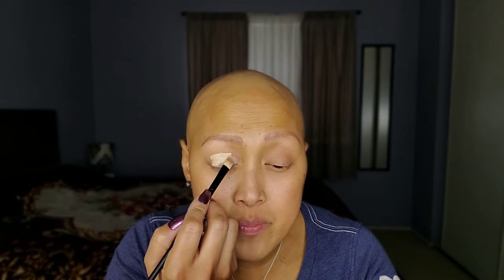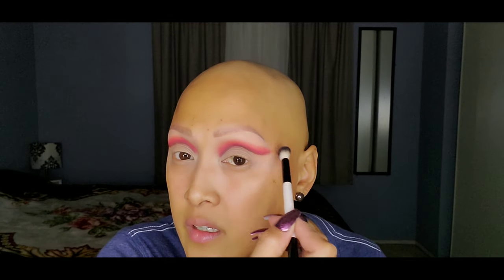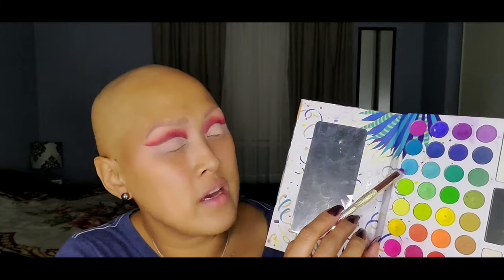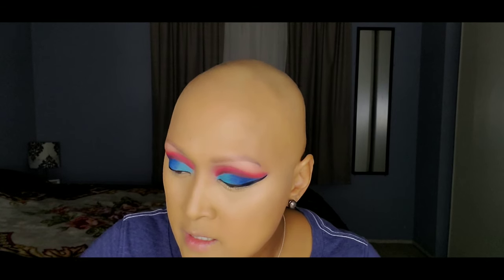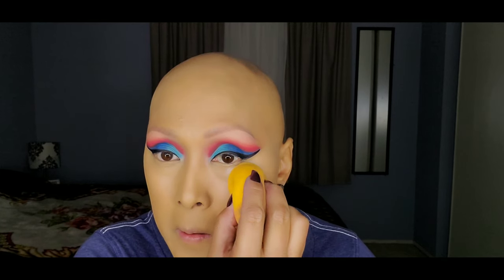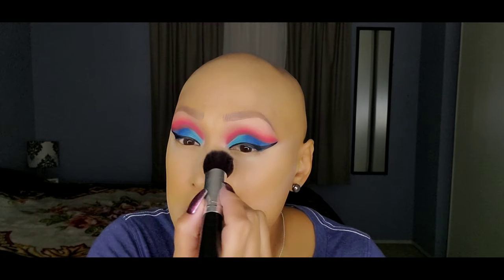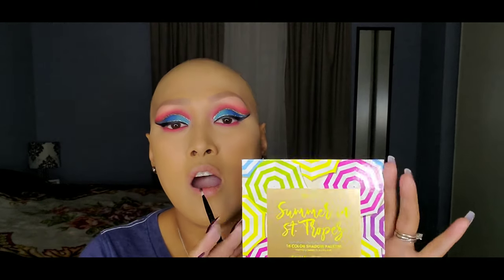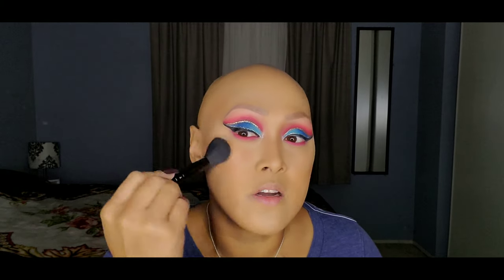Red and Blue Glitter Glam Cut Crease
Contact lenses:
Softlensqueen.com   👀

Eyelashes: Pofessional Lasgoos

Samsung S10e for my camera.📷📷📷